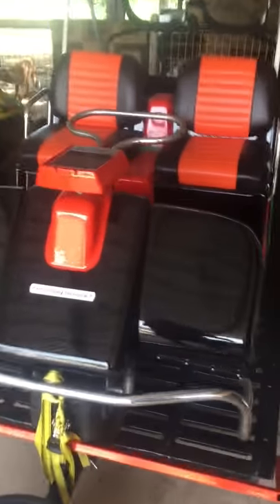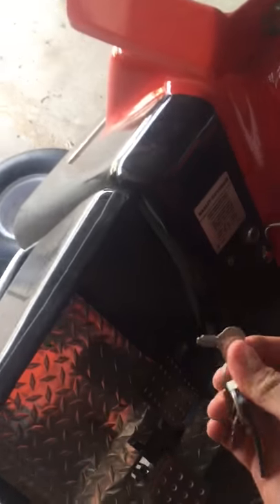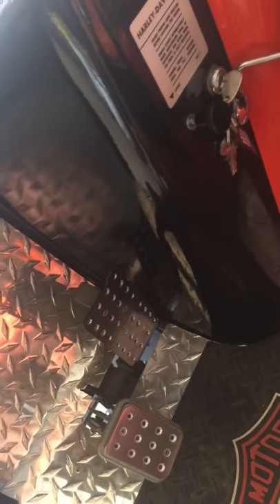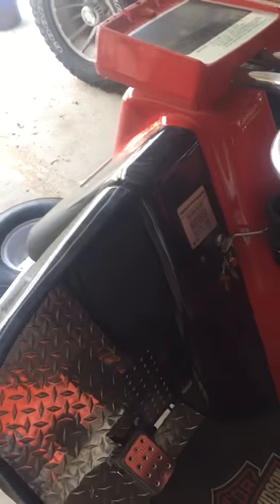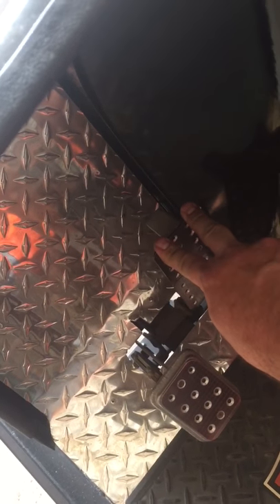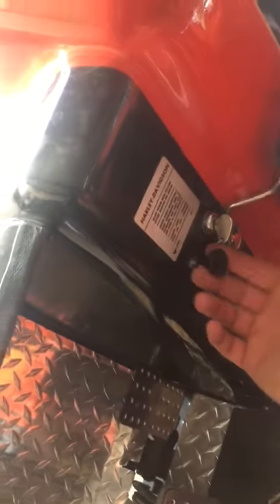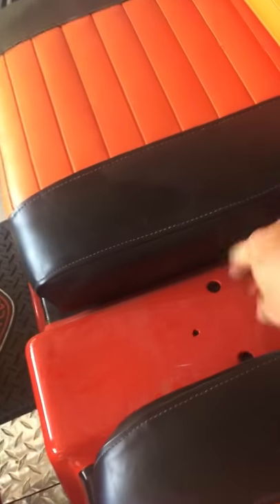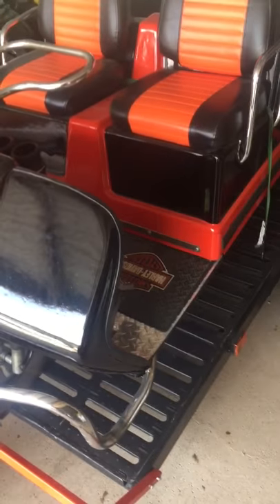Harley Davidson Golf Cart and Trailer